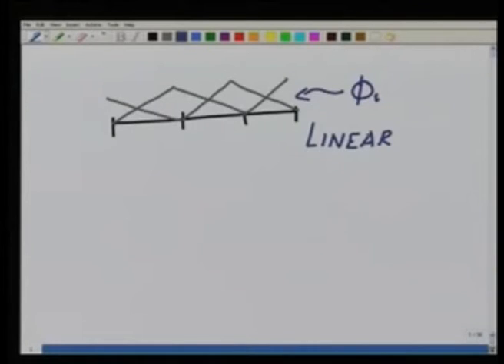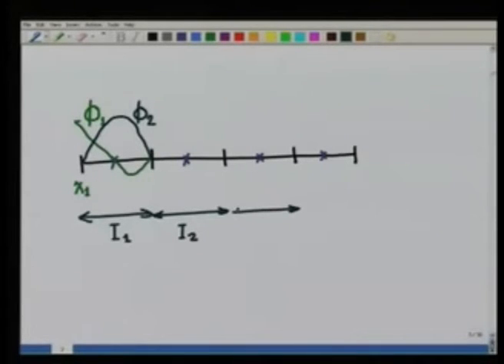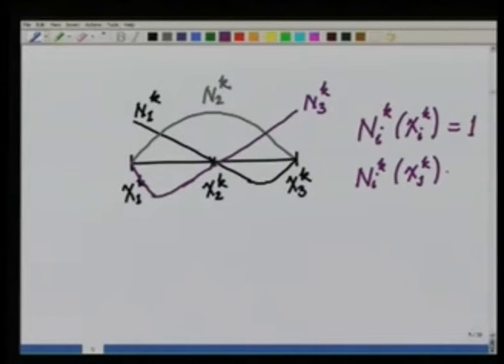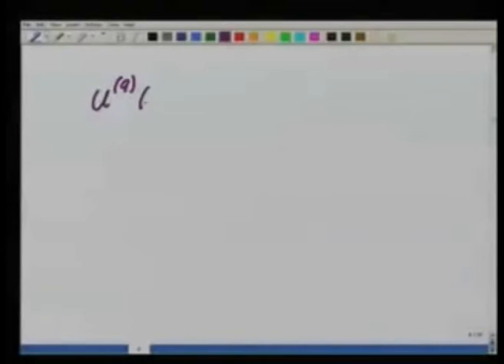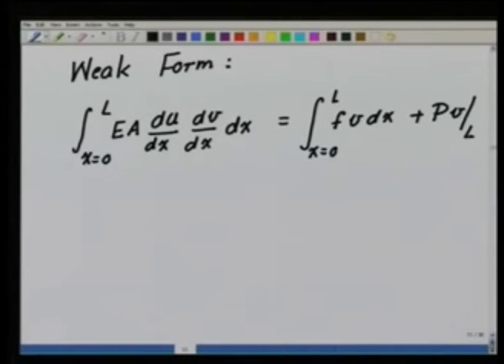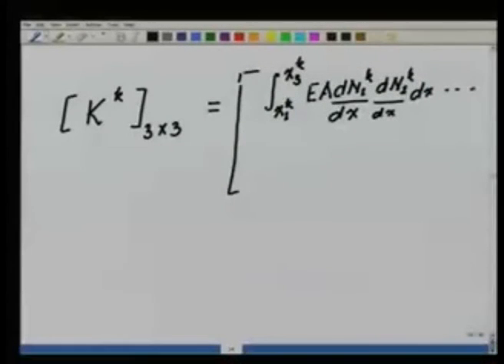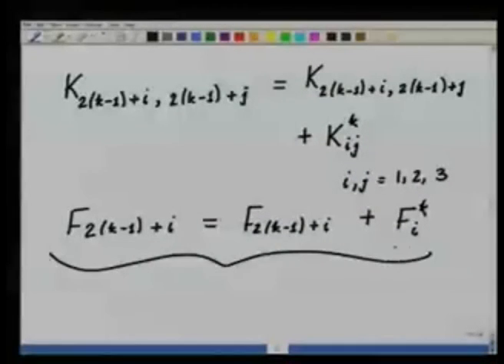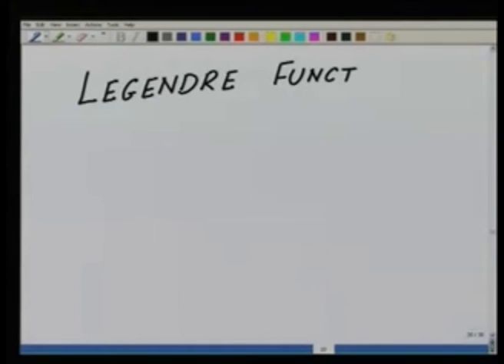Module 3 - Lecture 1 (CH_17)